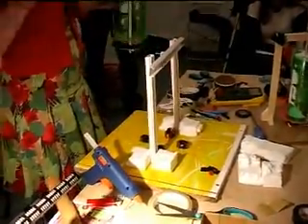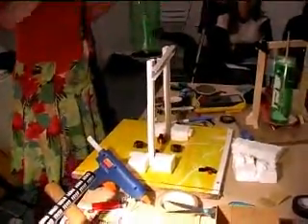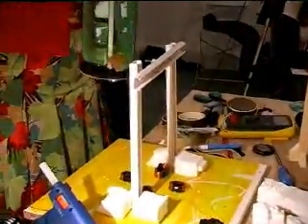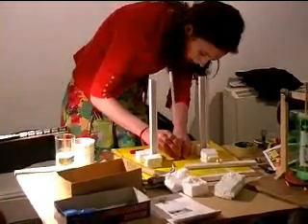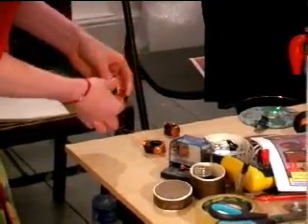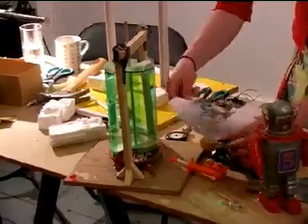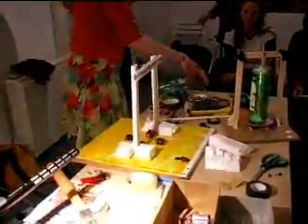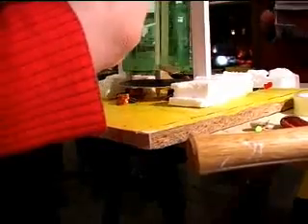Art Electric with Claire Feeley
Documentation from Blackletter.ie 10x10x10 Workshops

Artist Claire Feeley runs a workshop on how to build a wind turbine.

Supported by Dublin City Council